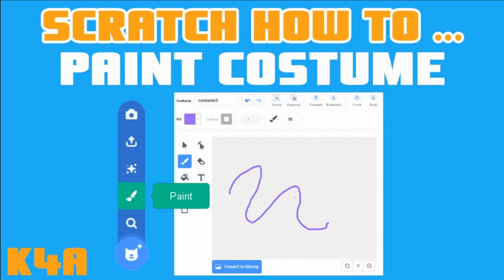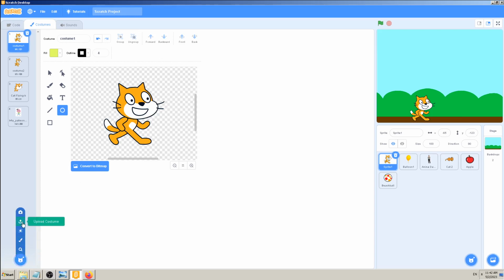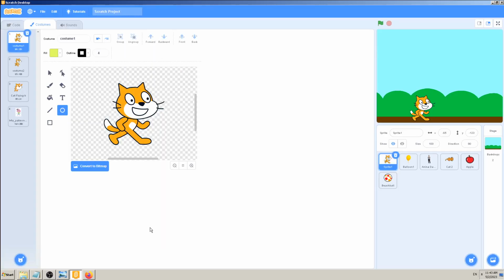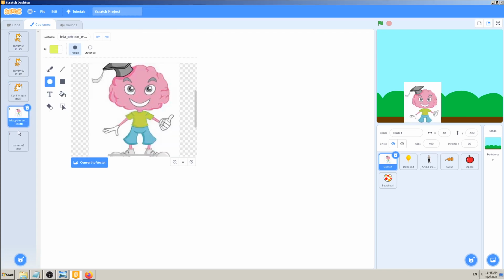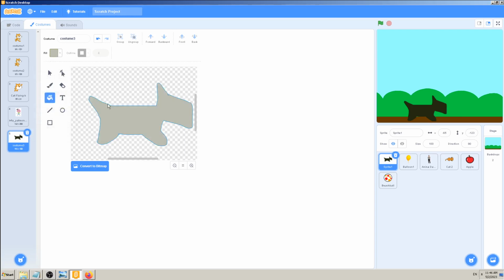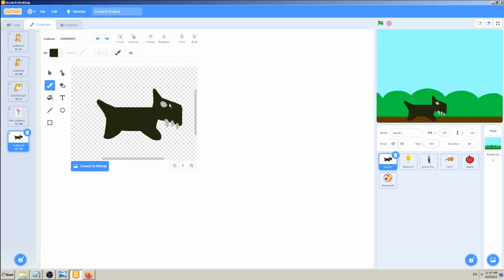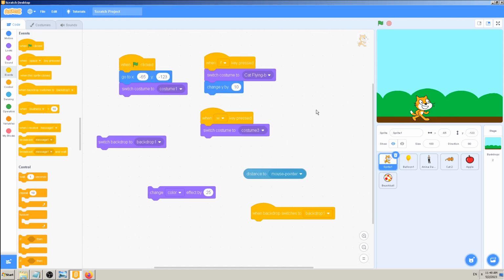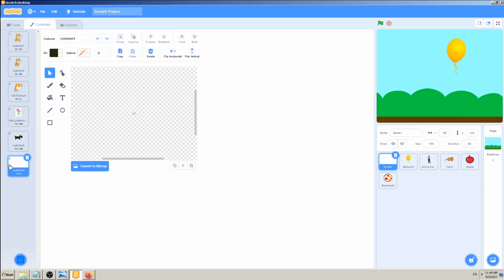Scratch How To - Paint Costume